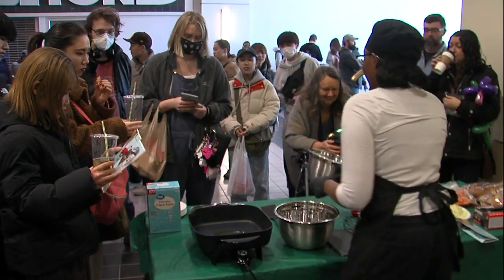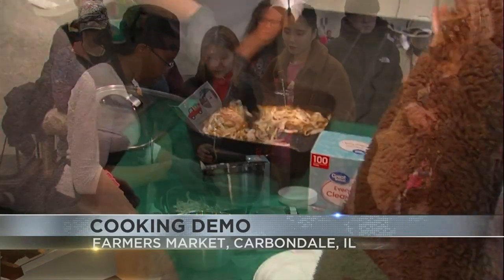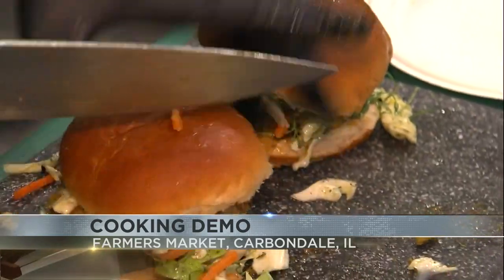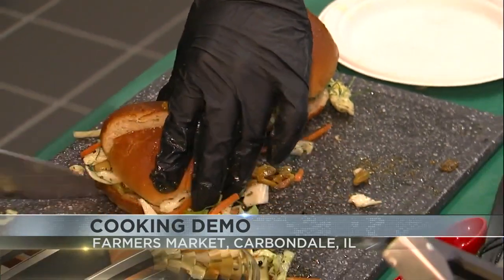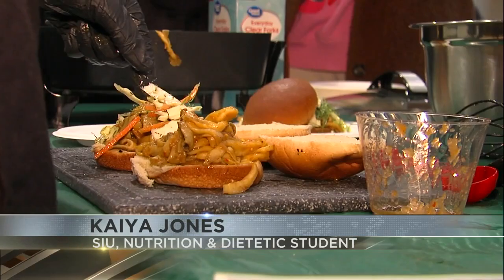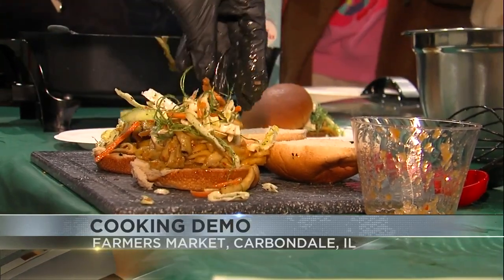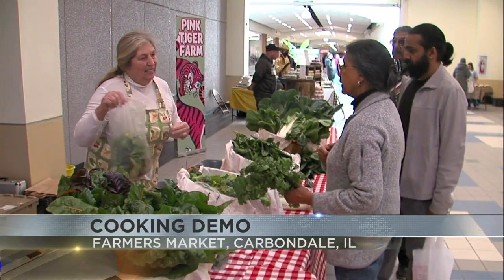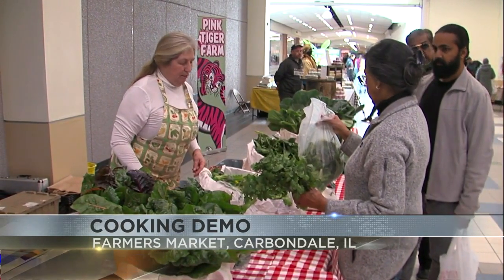Cooking demonstration return to Carbondale Community Farmer's Market